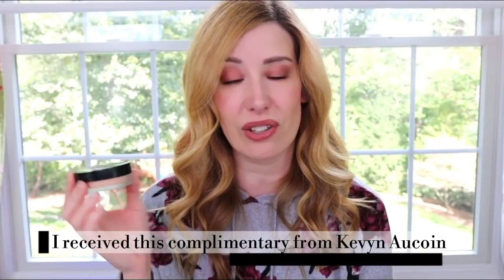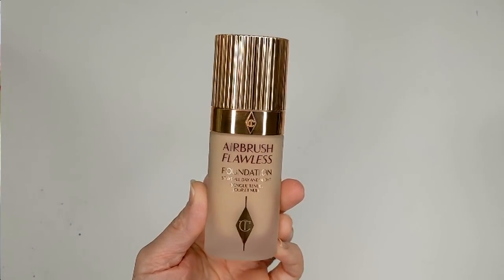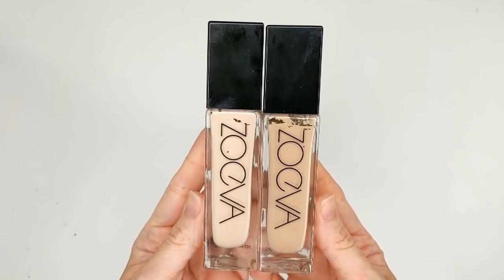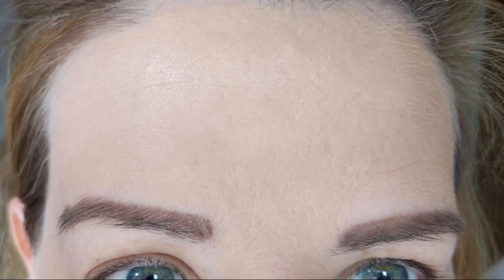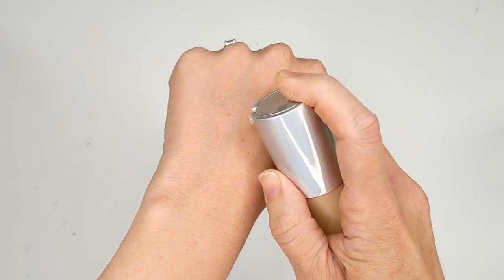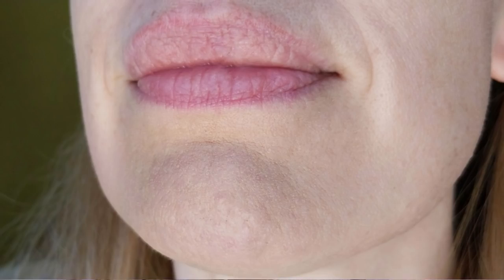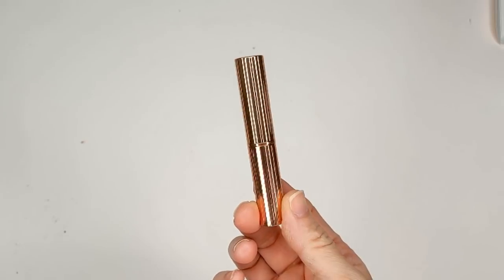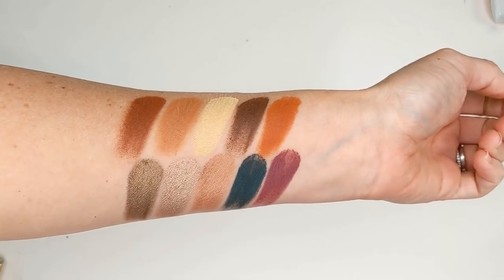MINI REVIEWS OF HIGH-END LUXURY MAKEUP...WORTH THE $$$?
LOTS of Mini Makeup Reviews on high-end makeup like Charlotte Tilbury, Zoeva, Anastasia Beverly Hills, Beauty Bakerie and more!

Kevyn Aucoin Foundation Balm in FB02- $52 (I received this product complimentary from Kevyn Aucoin Beauty)

*Doll 10 Rose Brilliance Face Palette (I received this complimentary from Doll 10) $44, save 15% with CODE JENDOLL15

*Doll 10 Effortlash XL Lash Expanding Mascara (I received this complimentary from Doll 10) $24, save 15% with code JENDOLL15
*First Aid Beauty KP Bump Eraser Body Scrub with 10% AHA ($26) I received this product complimentary from First Aid Beauty

*Primera Miracle Seed Essence ($58) I received this product complimentary from Primera